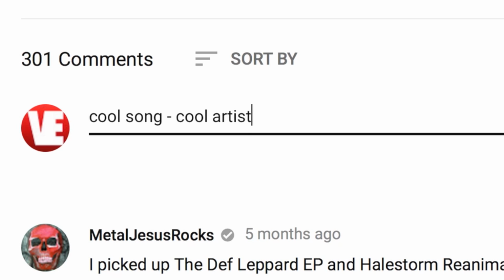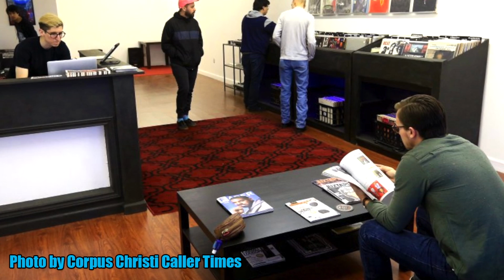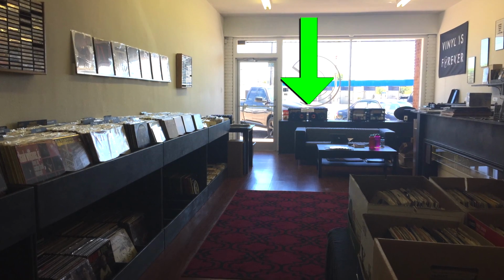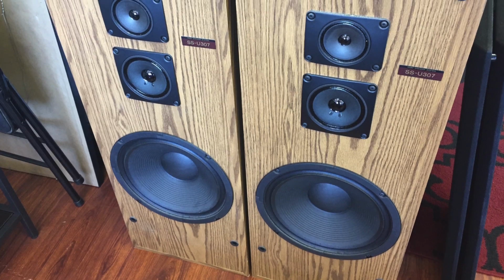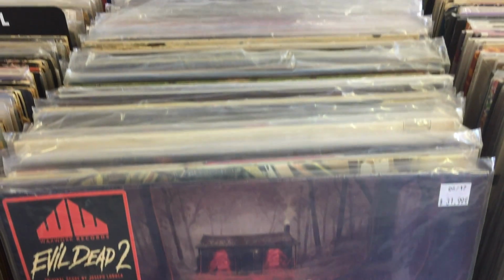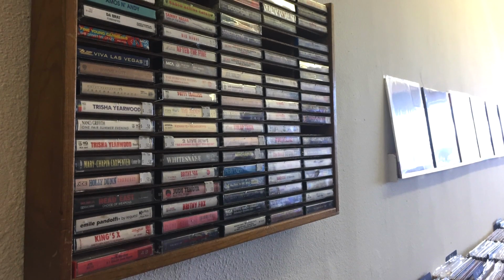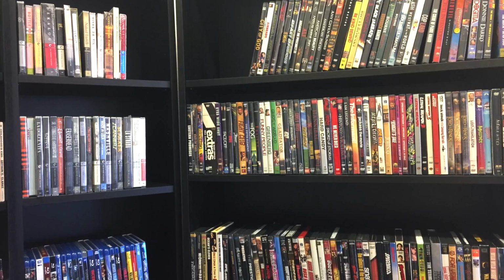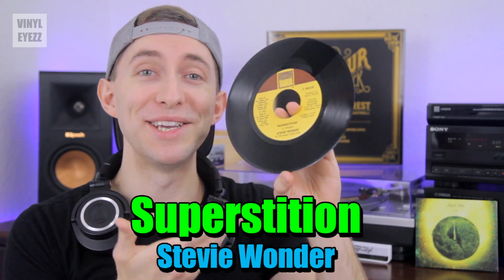Hybrid Records | Corpus Christi Texas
✅ MY RECORD PLAYER SETUP ✅
Fluance RT85 Turntable
LP - 120X Turntable
Fluance RT81 Turntable
Record Cleaning Kit
Record Anti-Static Brush
Record Needle Brush
Record Cleaning Solution
Inner Sleeves
Outer Sleeves
Carrying Case
Klipsch Speakers
Yamaha Receiver
Pioneer Subwoofer
Record Needle
THICK Cork Mat
Surge Protector
LED DeskLamp
Record Shelf
3M Dual LOCK
Velcro Cable Ties

✅ RECORD PLAYERS I RECOMMEND ✅

✅ RECORD CLEANING ✅
Record Cleaning Kit
Record Anti-Static Brush
Record Needle Brush
Record Cleaning Solution

Keep Spinning.